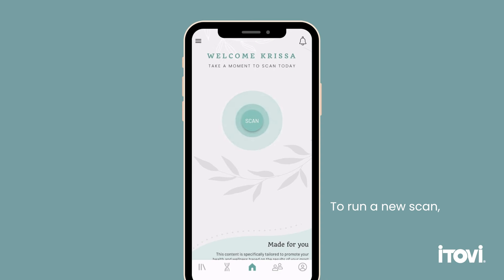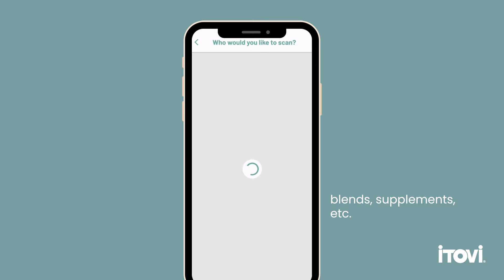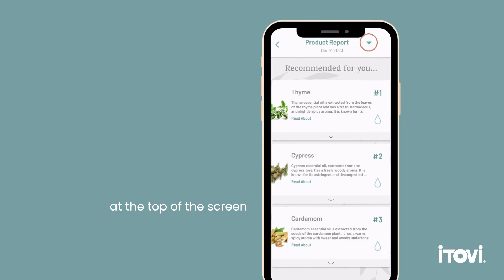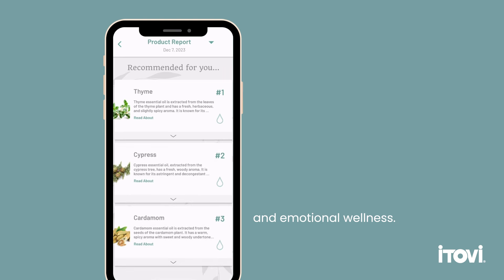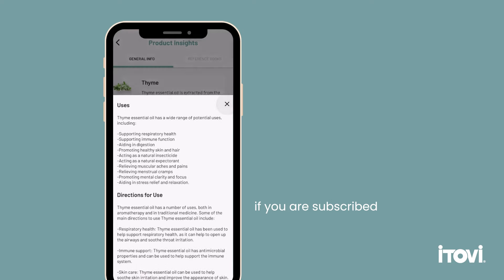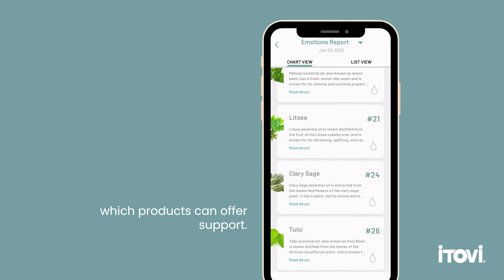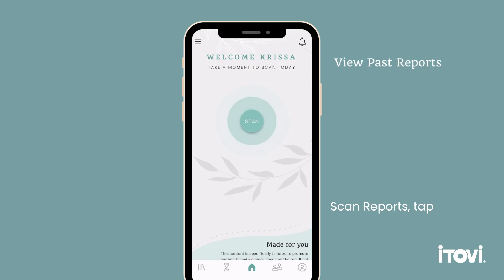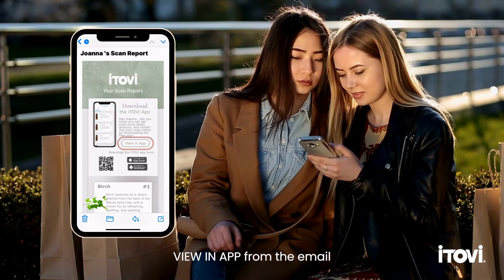iTOVi Scanning & Reports Training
iTOVi Scan Reports are an excellent way to master your personal use of essential oils, detect wellness patterns in your life, build customized wellness plans, and help others do the same.

The one catch is that you have to know how to read your scan reports in order to get the full benefit from them.

Let's learn all about the scanning process and interpreting the results!